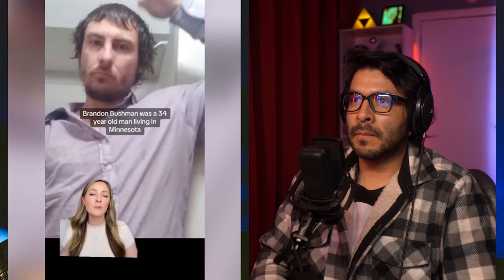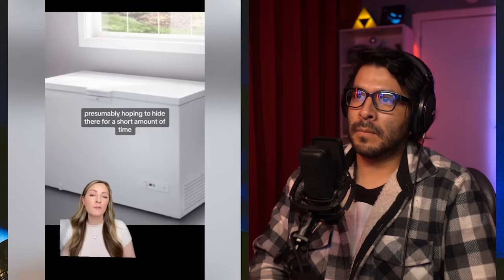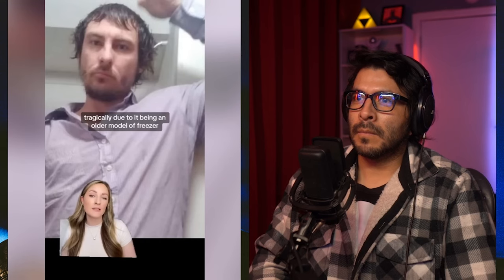True Crime Tiktoks #4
Join me as I dive into the mysterious and bone-chilling world of True Crime TikToks
📼 What This Video Was Shot With
Amazing Camera to record me
Awesome lens to capture me and my surroundings
The Current Best Mic to record my voice
Arm Bracket for the Mic
Pop Filter used for the Mic
Cool Earphones to listen to videos
Led Tube Light for Lighting Red Curtain Backdrop
Led Light for splashing light on the background
Little Tripod that I use to record with my camera docked
Red Curtain Backdrop
Camlink that I use to connect my camera to record on my computer

0:00 True Crime Tiktoks
8:44 Zodiac Killer
28:44 Unsolved Mysteries